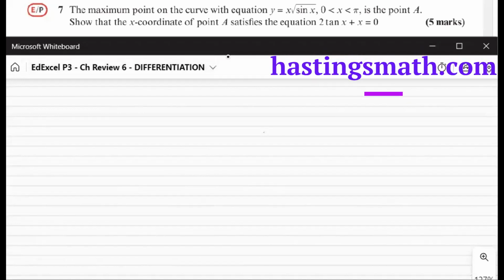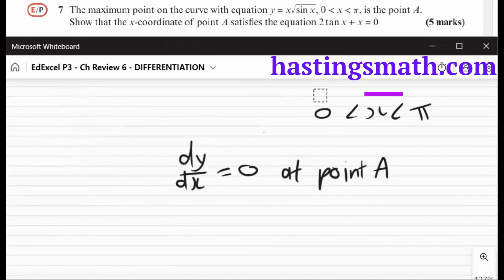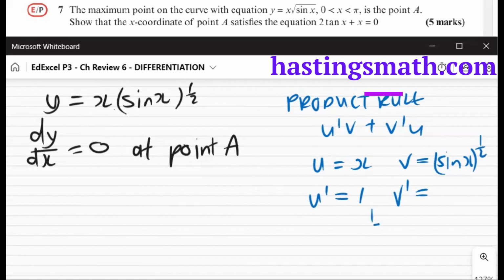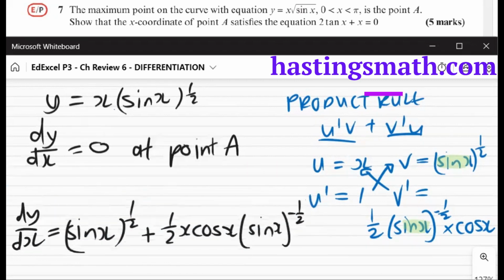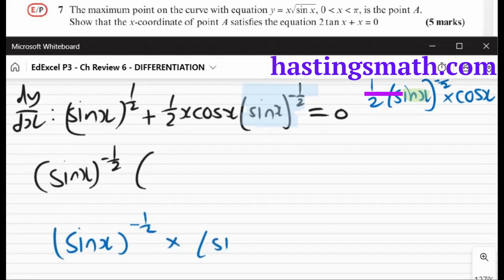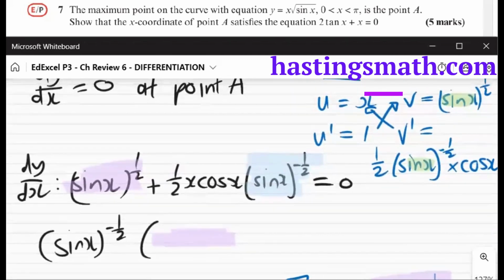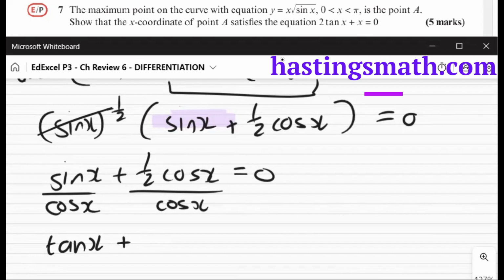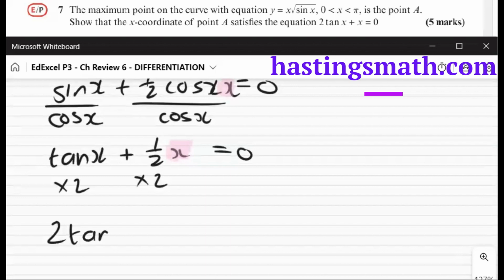EdExcel P3 CH REVIEW 6 - DIFFERENTIATION - Q7 - WMA13 Max Point, Sinx, Chain Rule